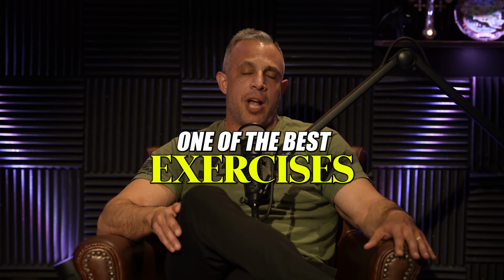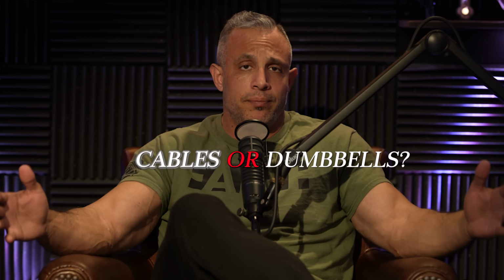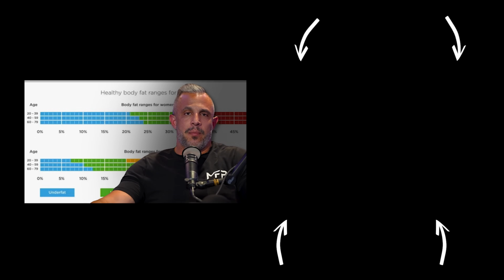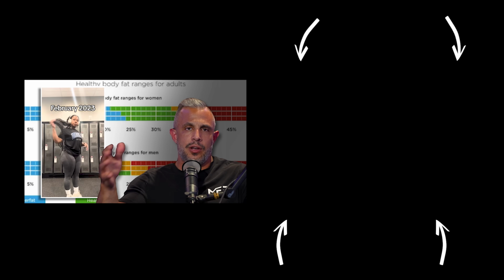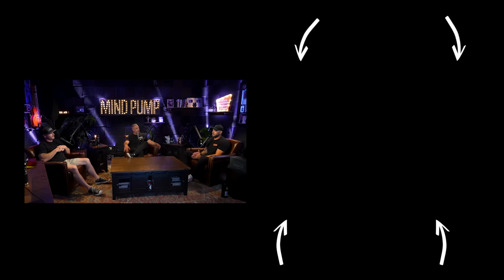Dumbbell Vs Cable Fly - Which Is Superior? | Mind Pump 2519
Visit Seed for an exclusive offer for Mind Pump listeners!

Visit Organifi for the exclusive offer for Mind Pump listeners! National Green Juice Weekend - Free Green Juice w/ any 2 Pouch purchase! **

January Promotion: New Year's Resolutions Special Offers (New to Weightlifting Bundle | Body Transformation Bundle | New Year Extreme Intensity Bundle | Body Transformation Bundle 2.0  ** Savings up to $350! **

Elderberry Juice Shows Benefits for Weight Management, Metabolic Health

Mind Pump # 2512: How to Raise Healthy & Resilient Children with Erica Komisar

The Creature from Jekyll Island: A Second Look at the Federal Reserve
Visit MASSZYMES by biOptimizers for an exclusive offer for Mind Pump listeners!

Mind Pump #2410: How to Maximize Fat Loss & Preserve Muscle on GLP-1s (Introducing MAPS GLP-1)

People Mentioned
Erica Komisar, LCSW (@ericakomisar) Instagram
Arthur Brooks (@arthurcbrooks) Instagram
Justin Brink DC (@dr.justinbrink) Instagram